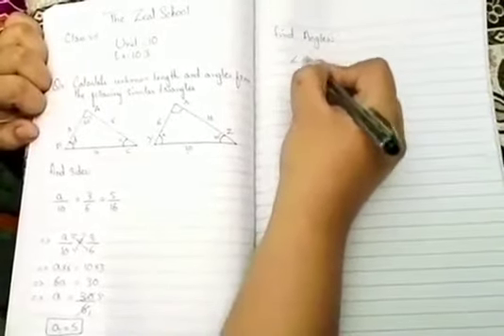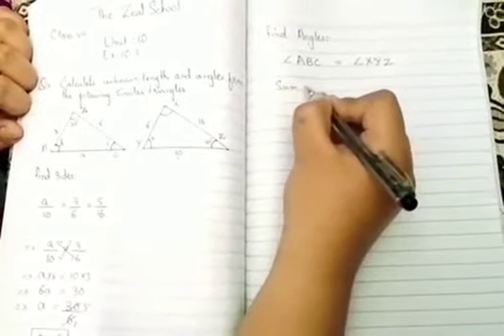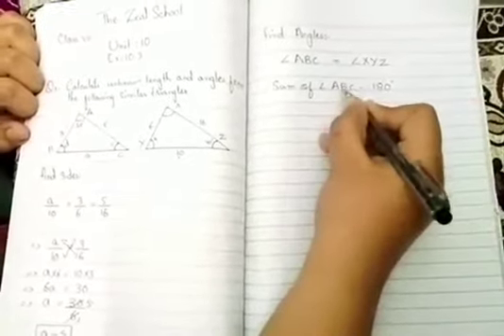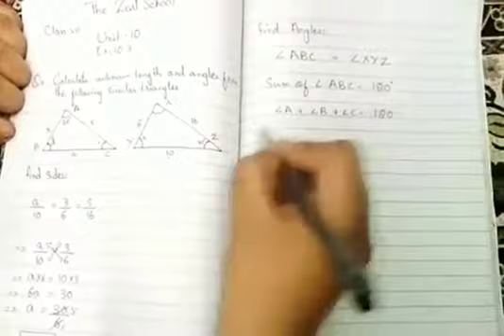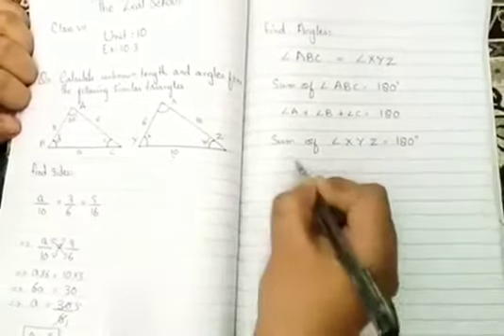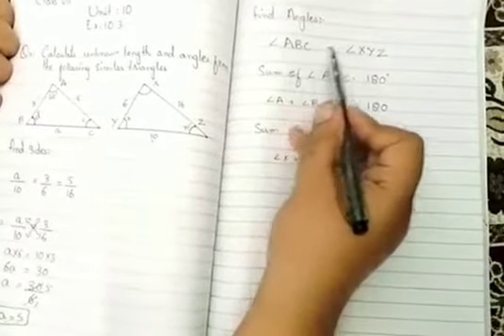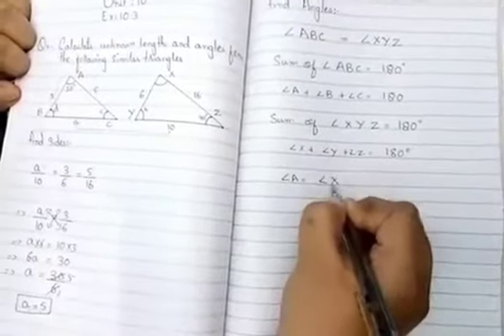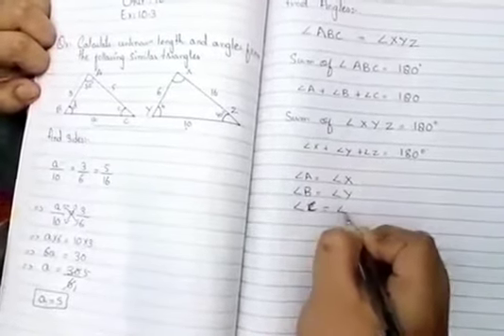Chapter 10: Geometry Ex: 10 3 part II